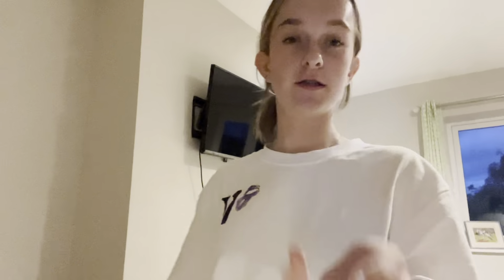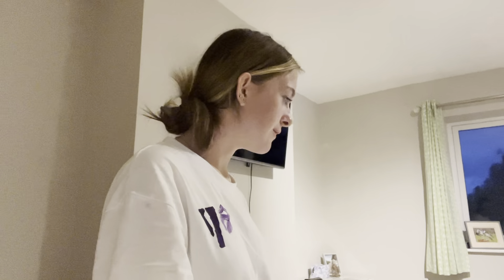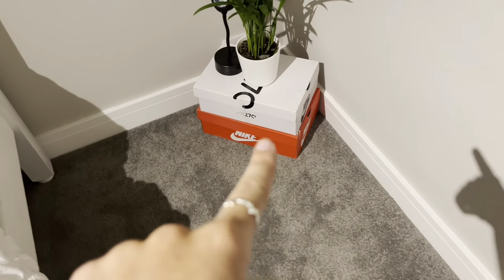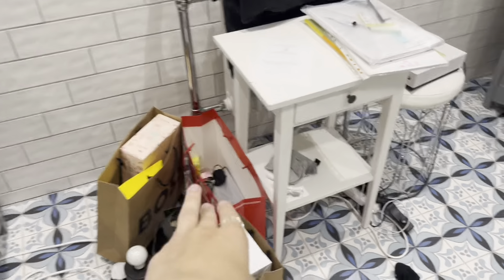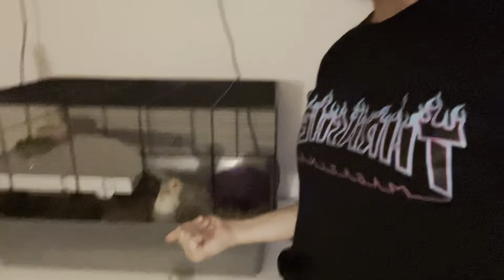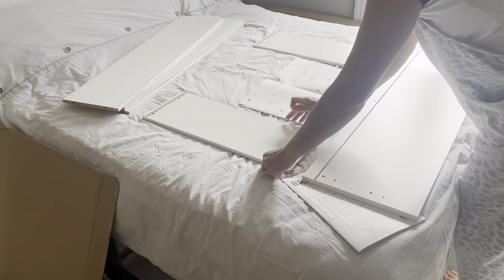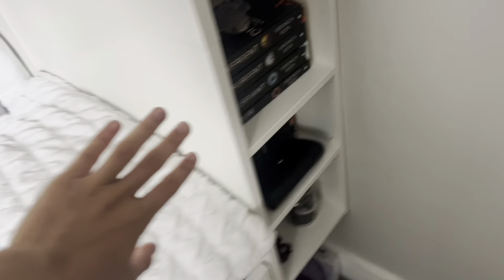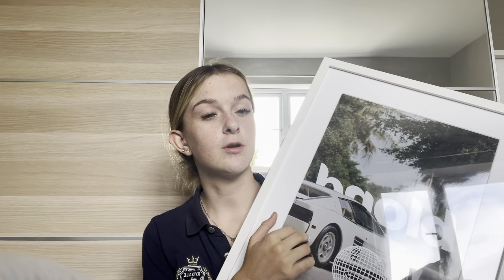Redecorate my room with me! 🐋🤍